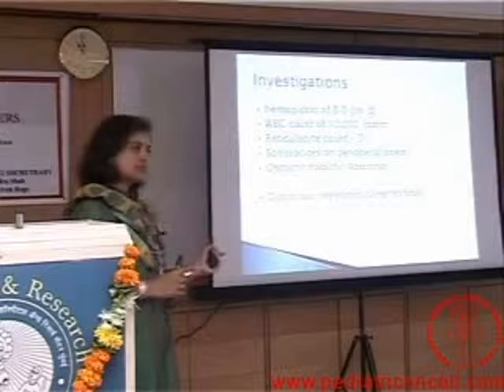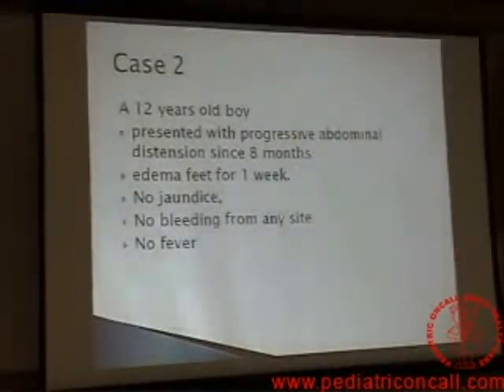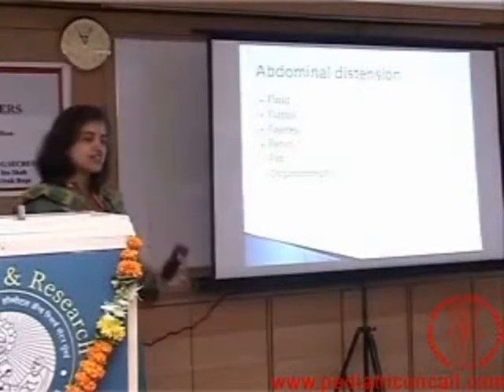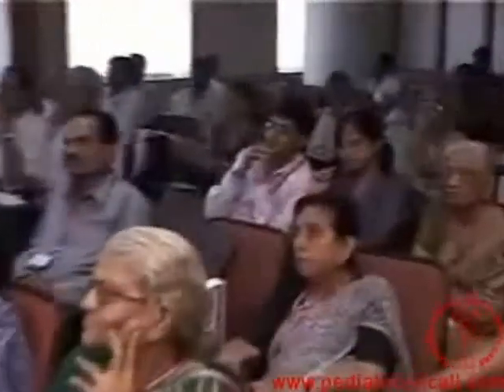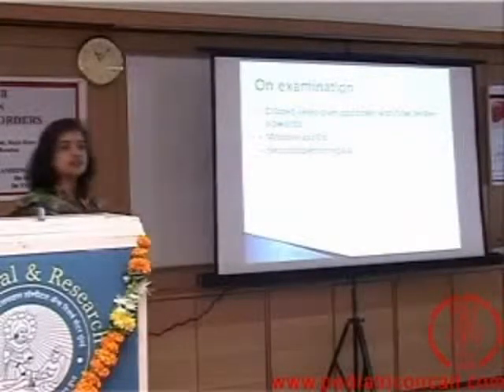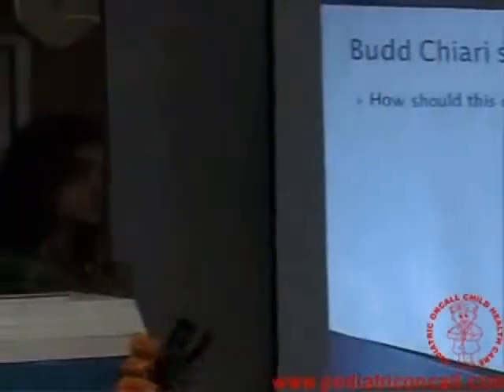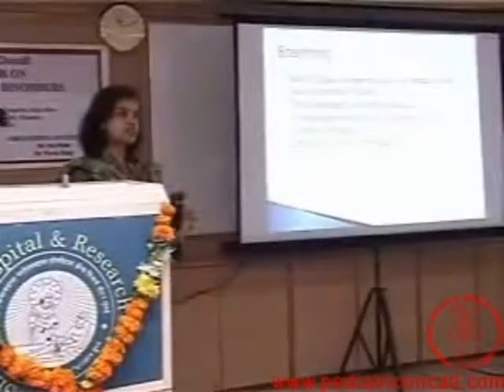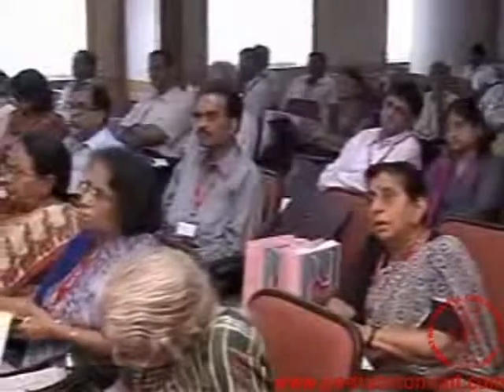Grand Rounds (Interactive case presentations) - Part 2 | Dr. Ira Shah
Teaching rounds on case scenarios that include hemolytic anemia, portal hypertension, jaundice, a lump in the abdomen by Dr. Ira Shah, Consultant Pediatrician and Co in charge Pediatric Liver Clinic, B J Wadia Hospital for Children